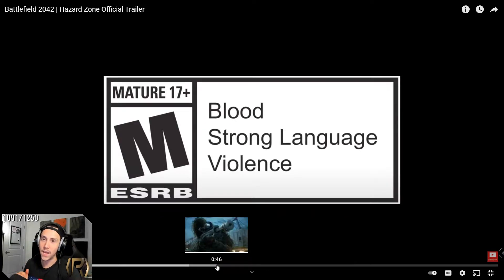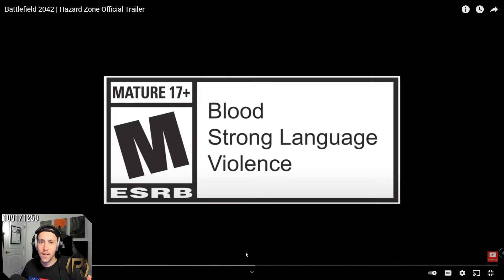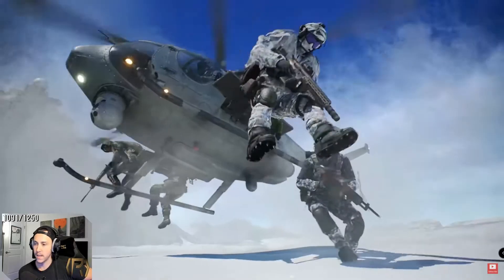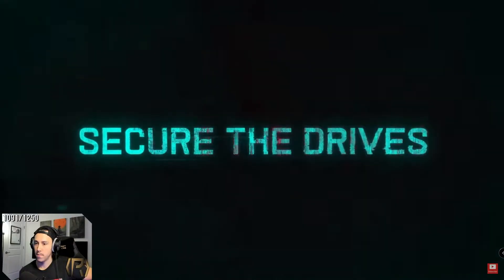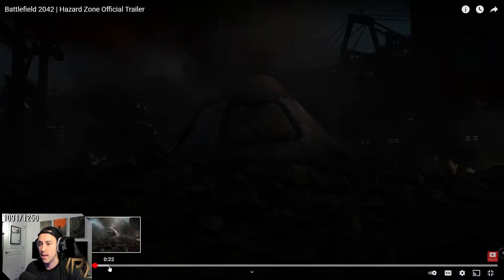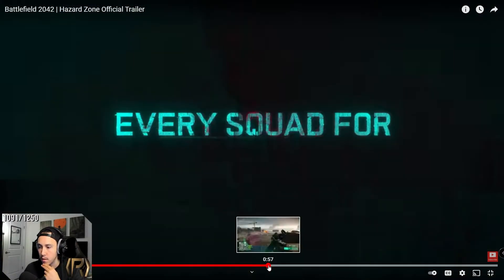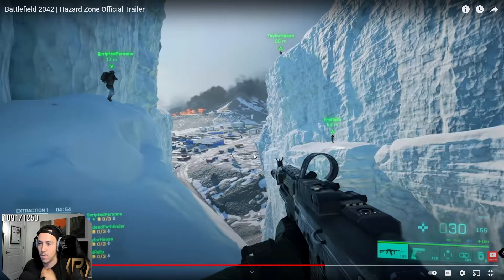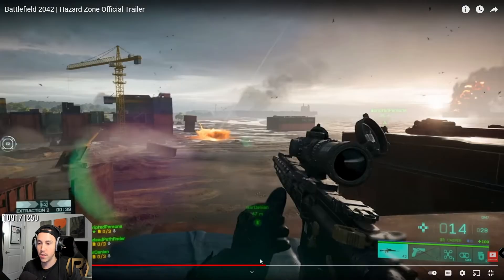Battlefield 2042 | Hazard Zone Reaction and Breakdown (My Thoughts)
Is this Battlefield Battle Royal meets Tarkov? I'm extremely skeptical but lets wait and find out.